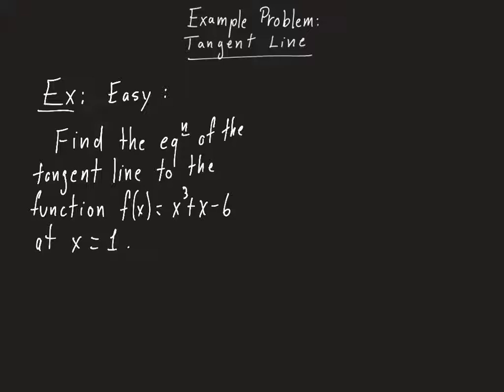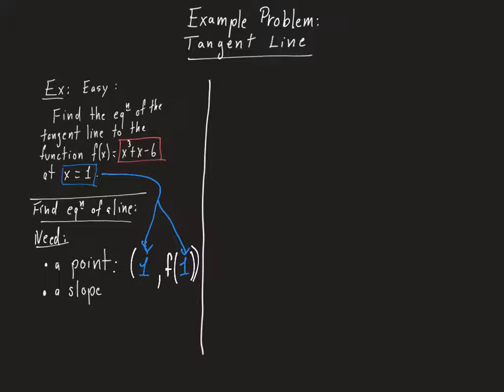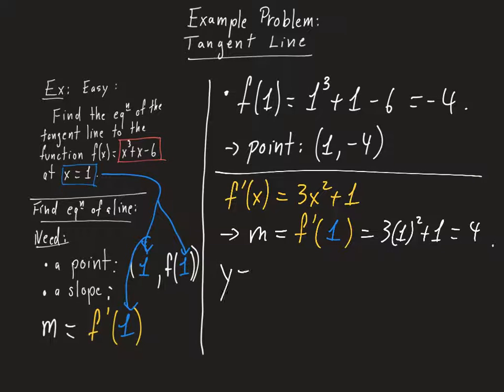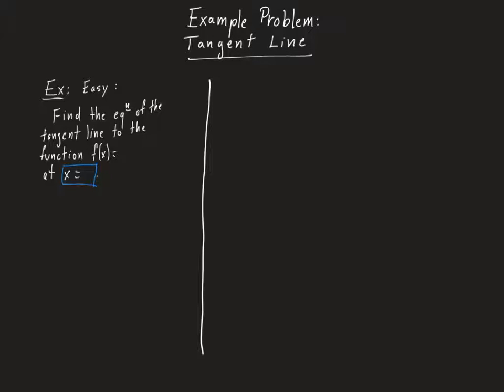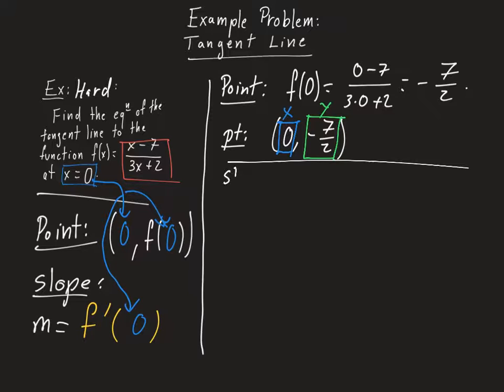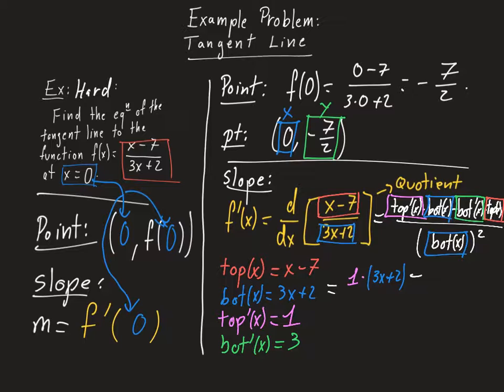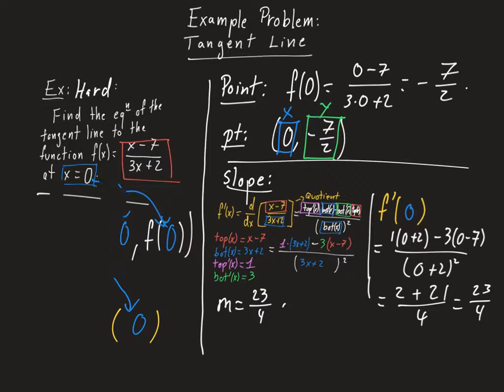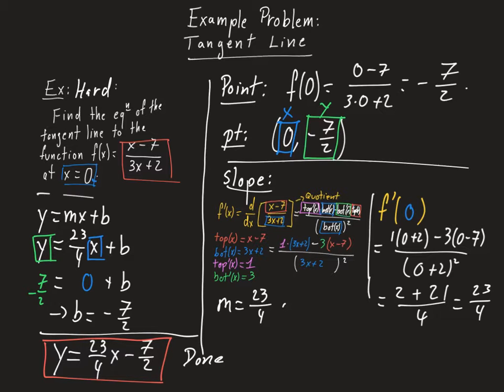Example Problem: Tangent Lines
Demonstration of the method and proper work to show when solving a problem asking to find the equation of a tangent line.